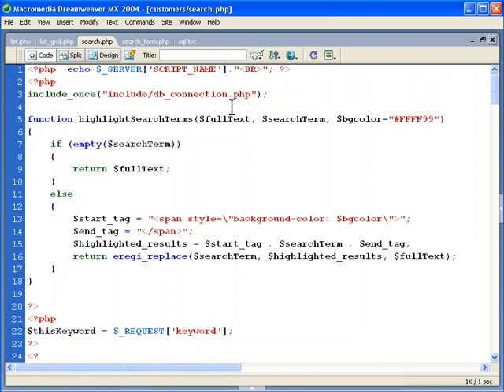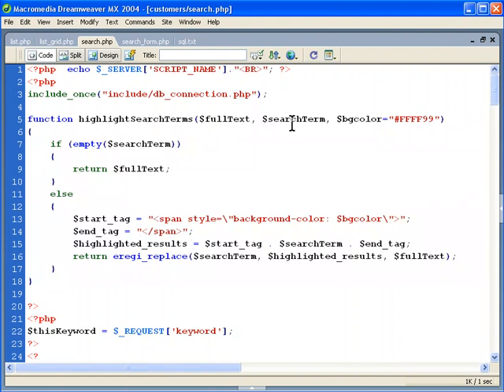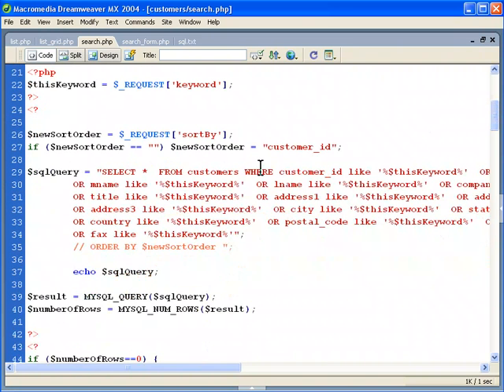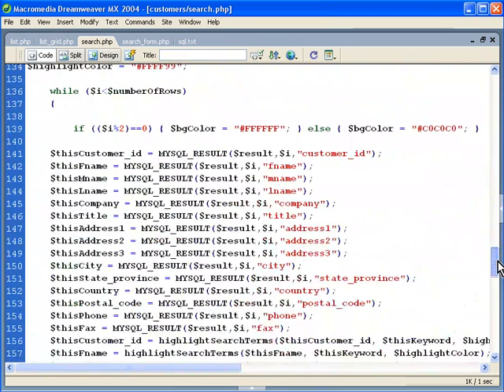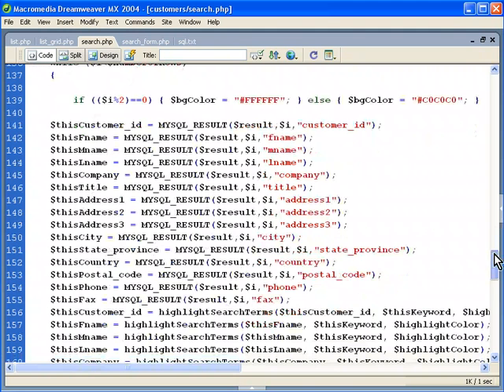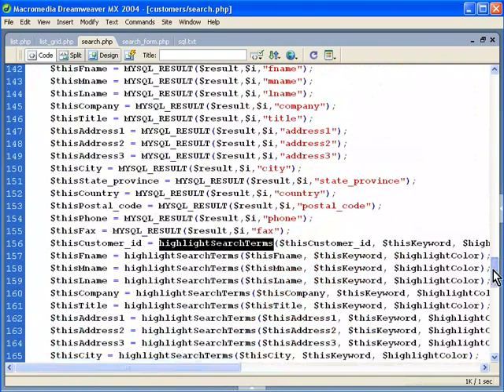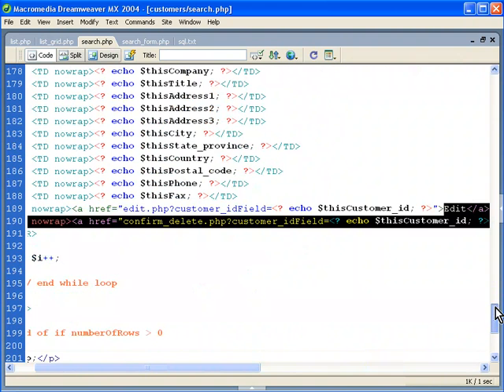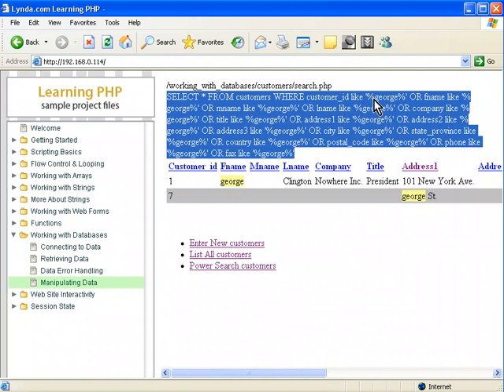08 - Search Forms.mov